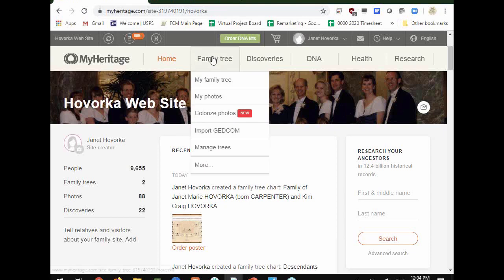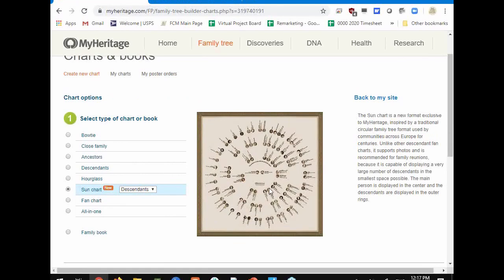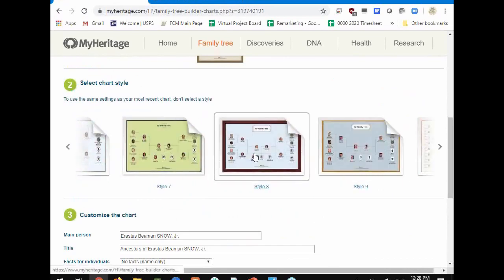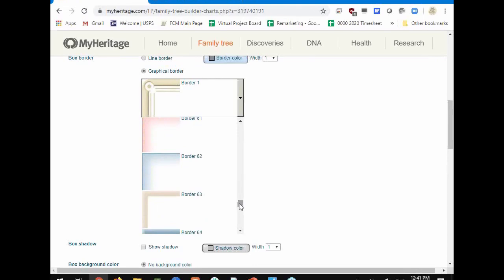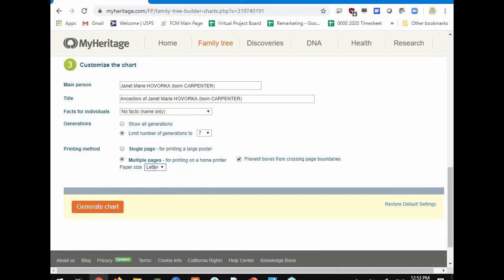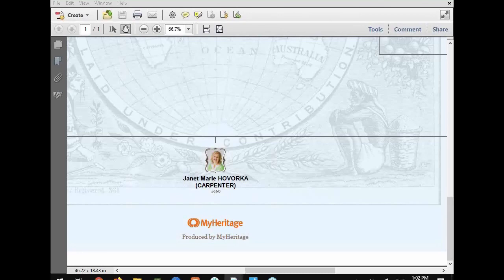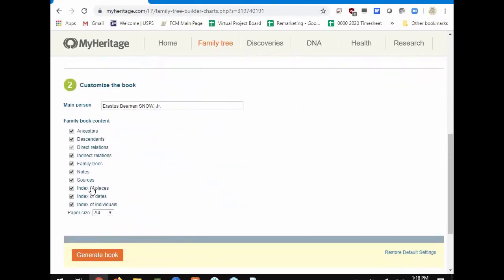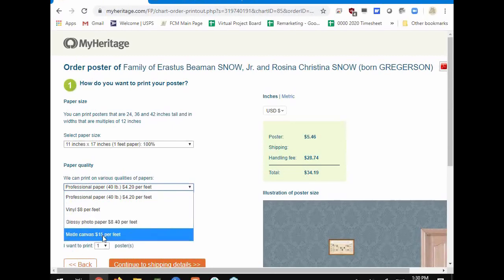Enlightened Design with the MyHeritage Chart Creation Tool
Show off your MyHeritage tree to your family and friends with a beautiful chart. Learn all the hidden tips and tricks to create a customized masterpiece a perfect representation of your family history. Just a few easy steps and your beautiful chart arrives in a tube on your doorstep.